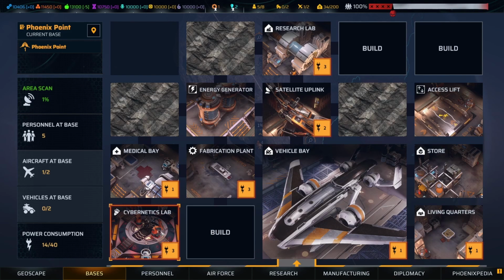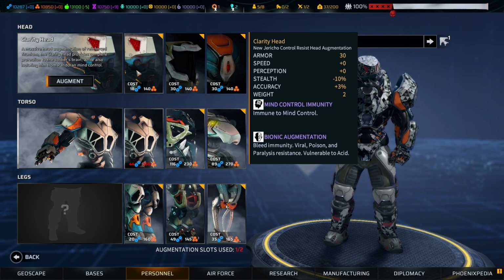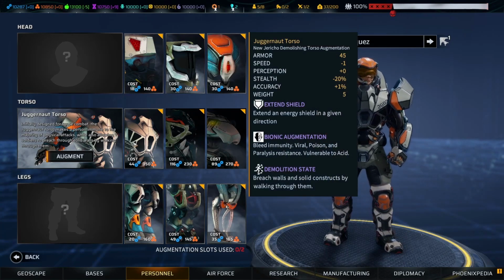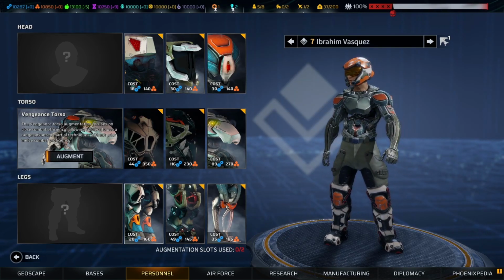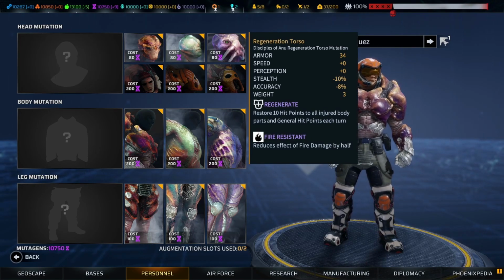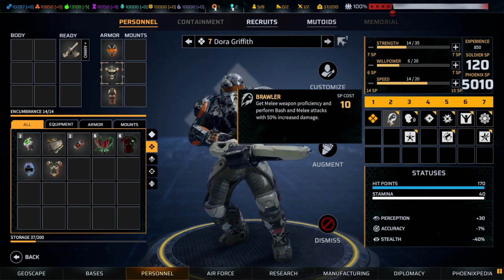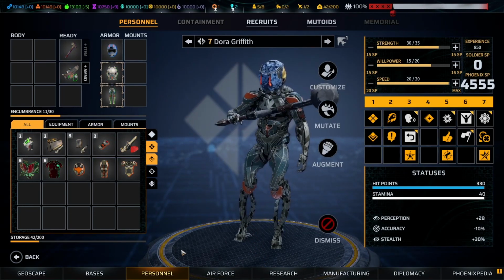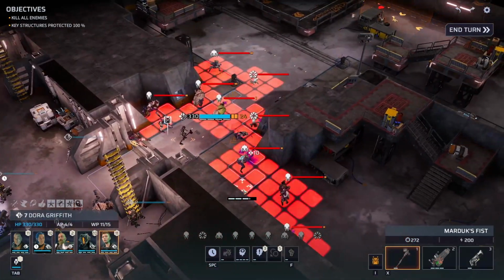Phoenix Point Training: Jeric's Guide to Bionic Augmentation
In this guide we're going to take an in-depth look at bionic augmentations for your soldiers.  We'll talk a bit about the advantages and disadvantages of augmenting your soldiers, cover the different types of bionic enhancements  and how they help your soldiers, and then see a couple of bionic builds in action in live fire training!